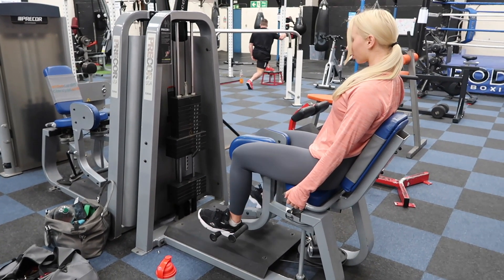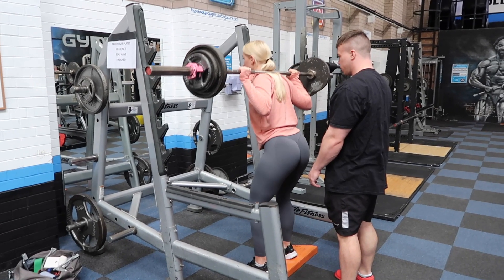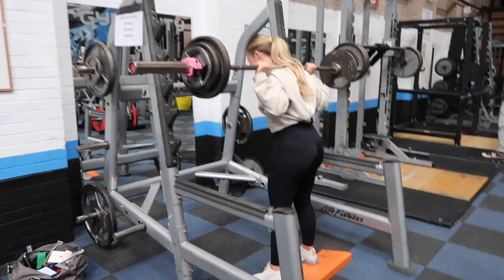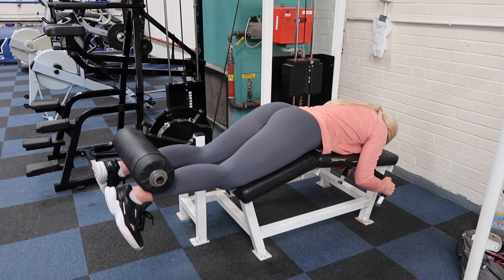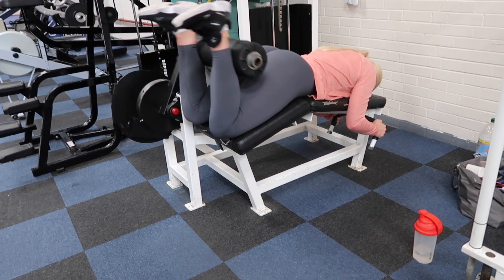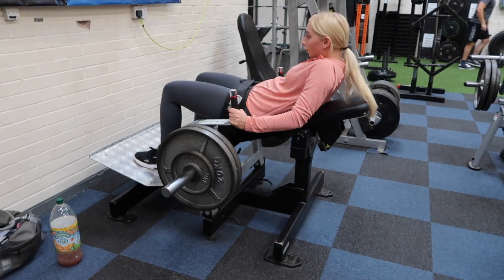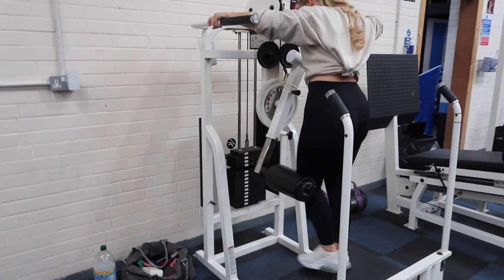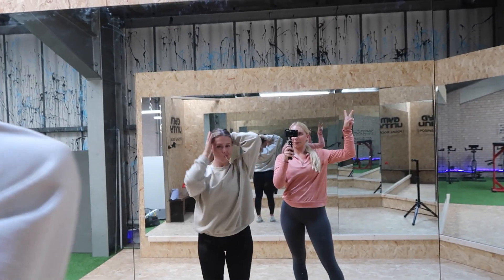Leg day with ROSIE JARVIS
Leg day with Rosie Jarvis xxx